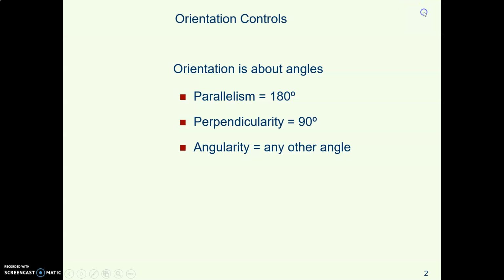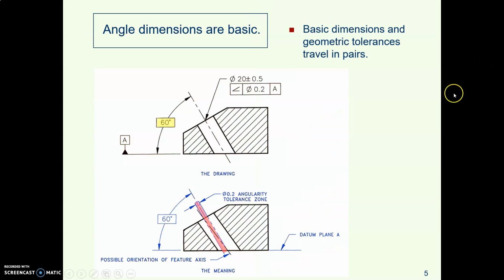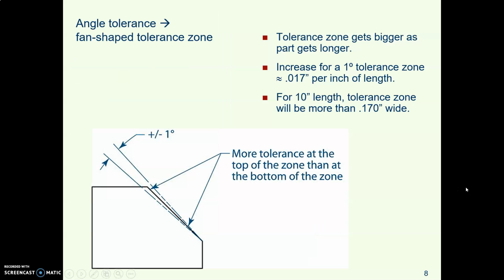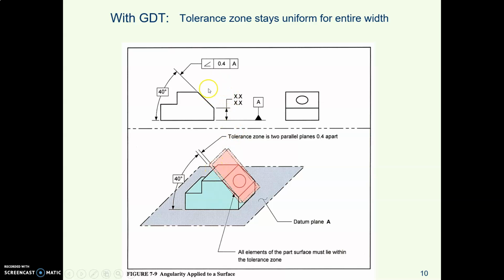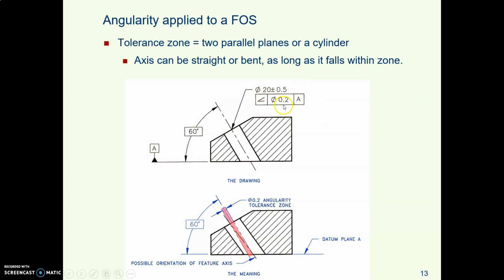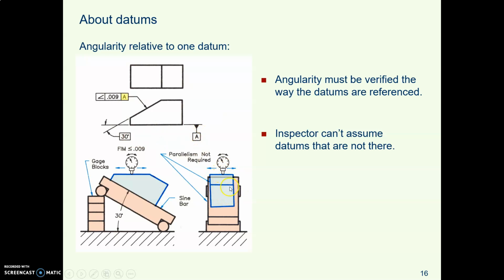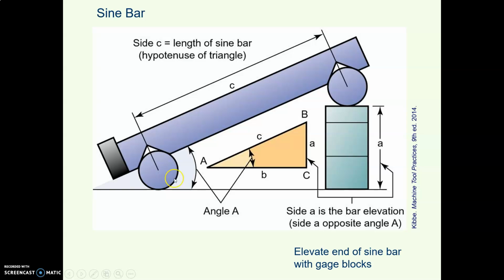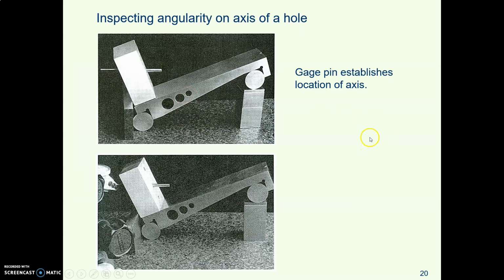MDes24b GDT angularity